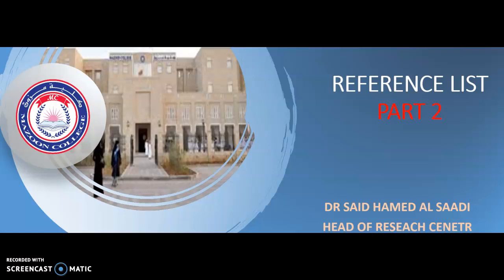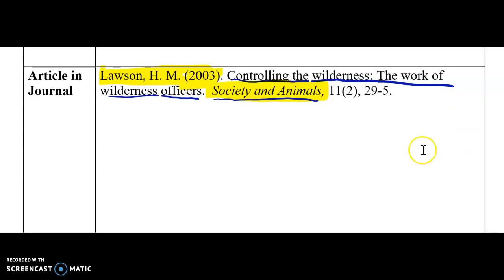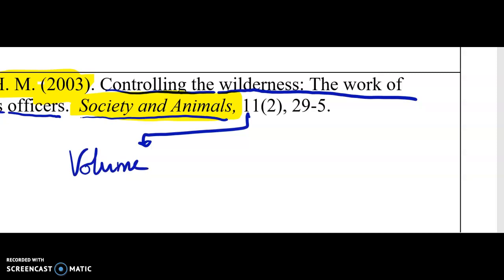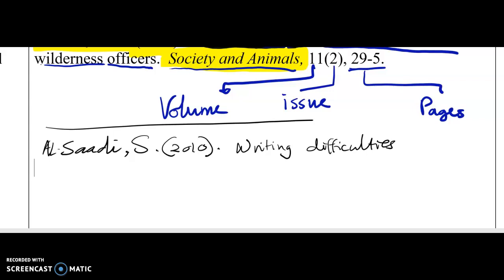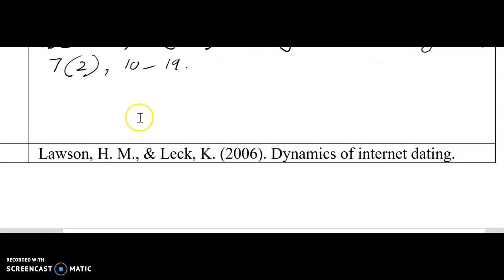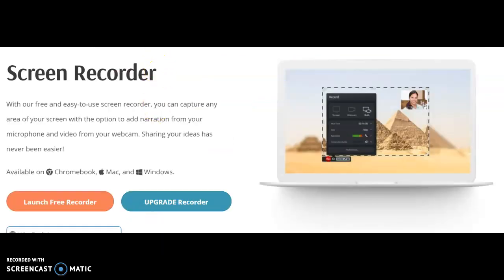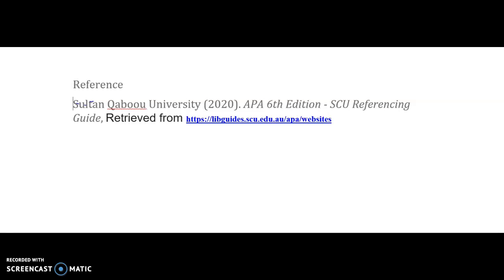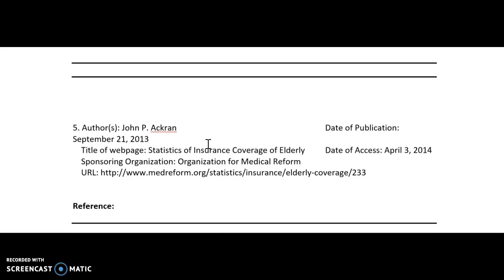Refernce list part 2